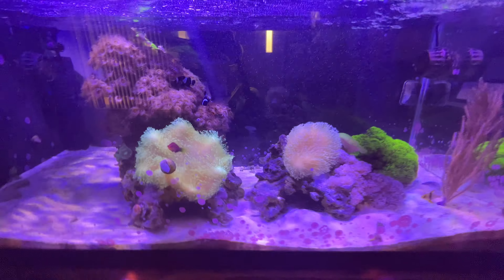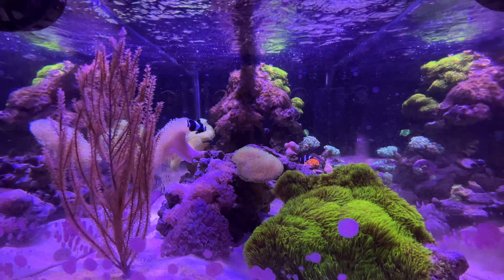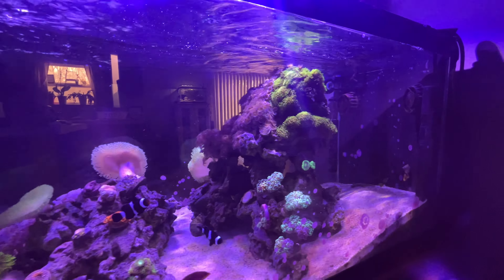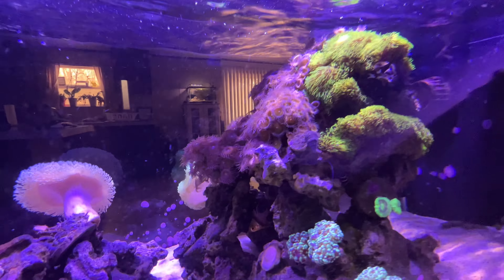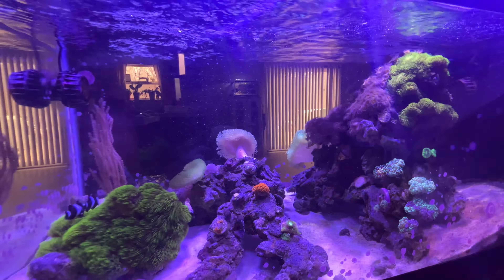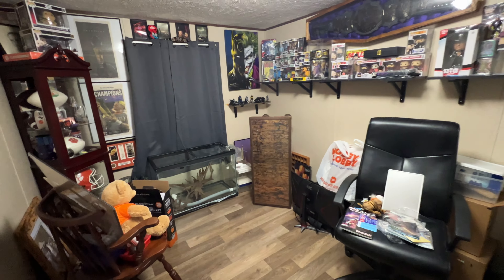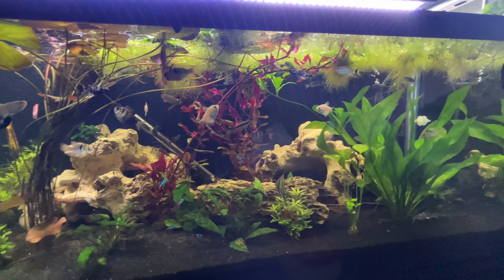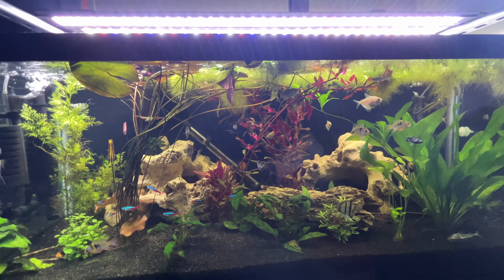Fish Room Tour! Reef Tank - Oscar Cichlid - Shrimp - Planted Tanks & More!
In this video we update you guys on the fish room and ask for your feedback! Thank you guys so much for watching we really appreciate it!!